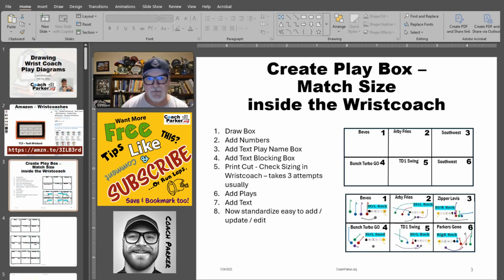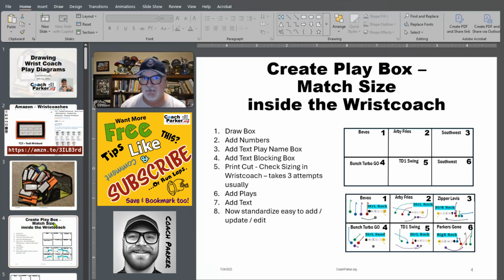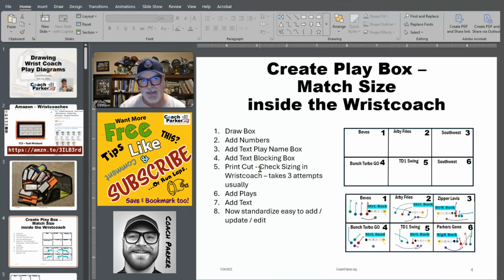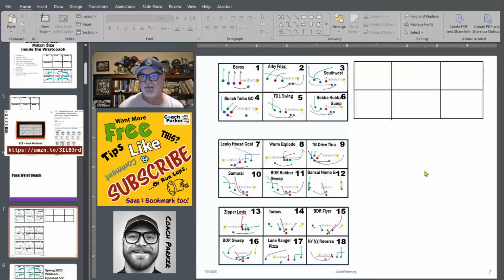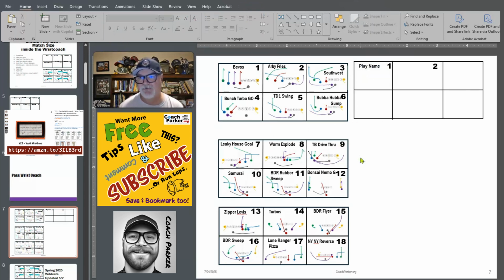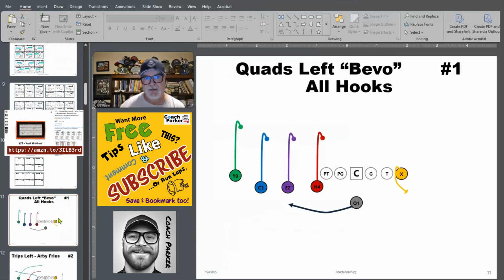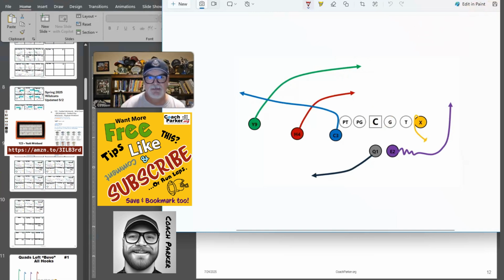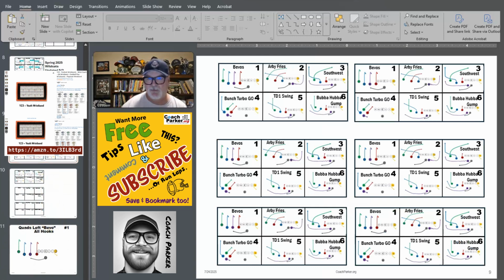Drawing Play Diagrams for Wristcoaches for football Coach Parker Drawing Plays Wrist Coach arm bands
Having trouble finding a wristcoach play diagram app to make your wrist coaches?  Coach Parker demonstrates how to use Microsoft PowerPoint to create wrist coaches with color coded play diagrams.

Coach Parker is one of the original developers of youth football’s modern Beast Offense formation variations and has coached over 30 tackle football seasons since 1994 — with 90% of that experience in Texas, the heart of youth football. With a nearly 70% win rate, 90% playoff appearance rate, and 50% championship game appearance rate, his results speak for themselves. He’s the author of the Power Wing Beast Offense, Pirate 6‑2 Defense, Gun‑T Multi Wing, and other top-selling playbooks trusted by coaches nationwide. A Texas native and nationally recognized blogger at CoachParker.org, he’s been a leading voice in youth football since 2008.